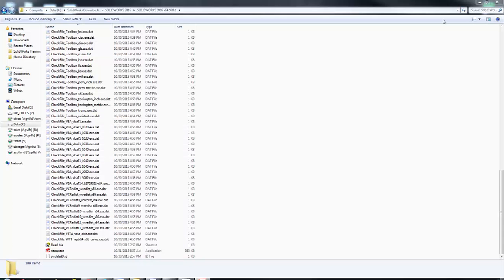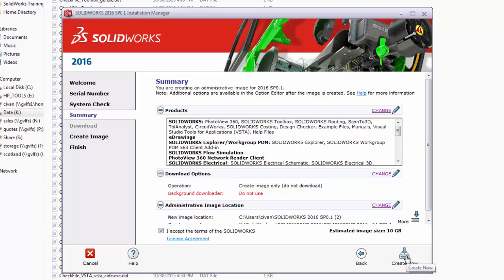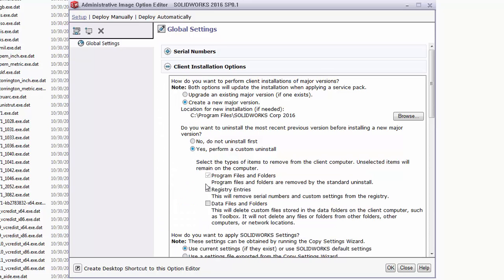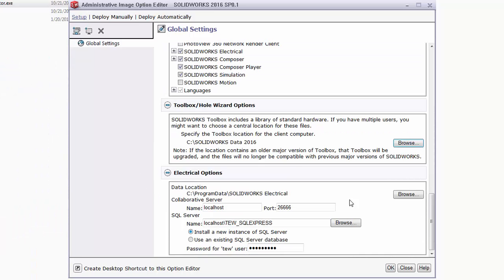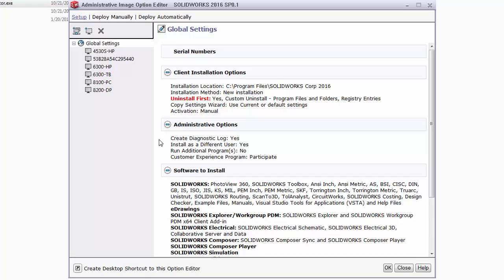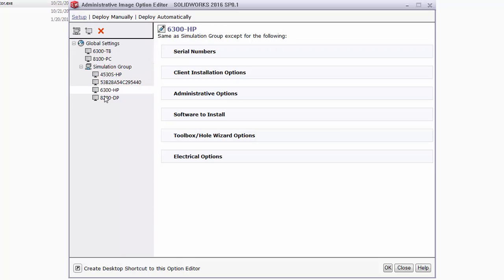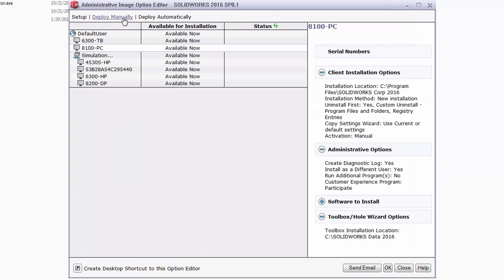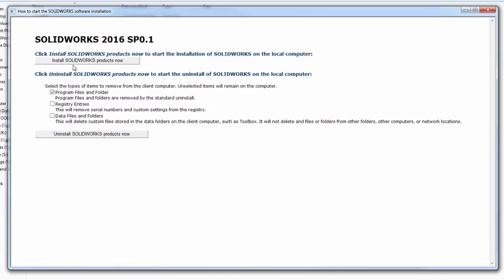Three Minute Thursday: Administrative Image Install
The tutorial shows a recommended setup, however, there are many more options available, based on individual needs.